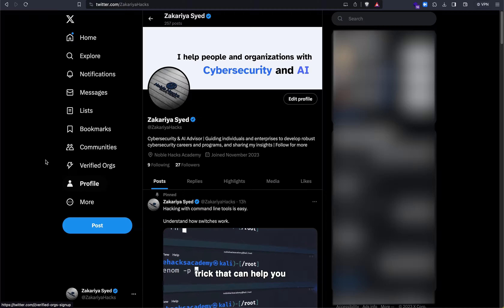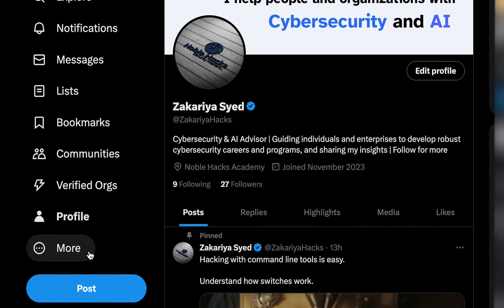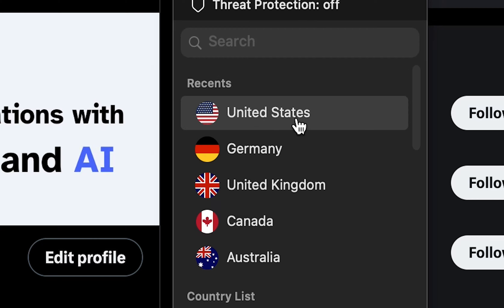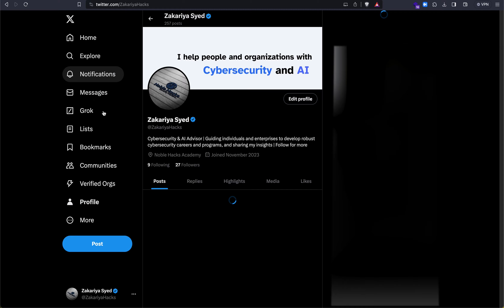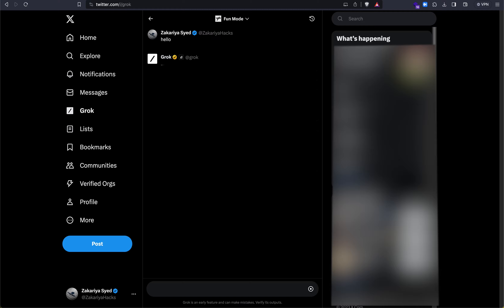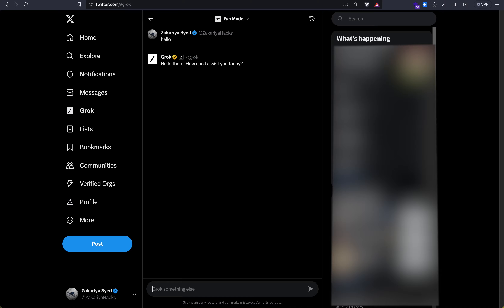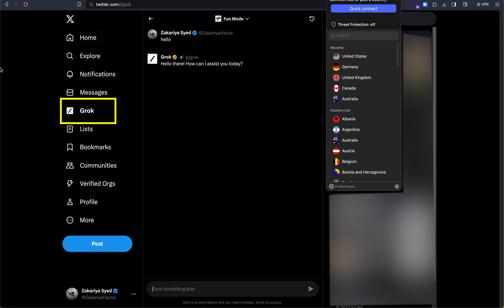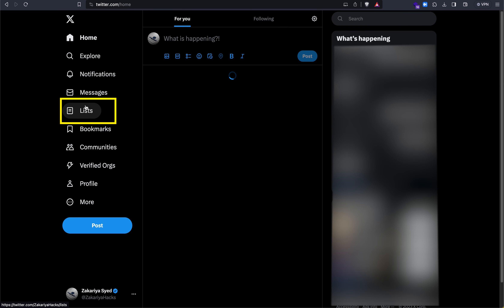Get access to Grok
Here's the fastest way to get access to Grok.